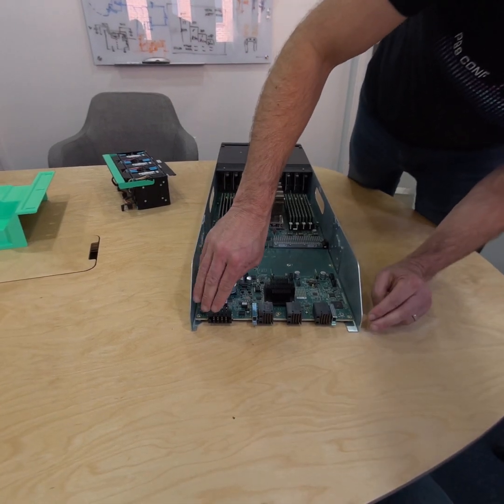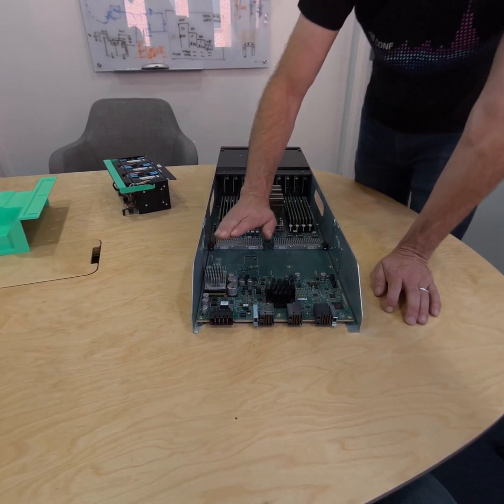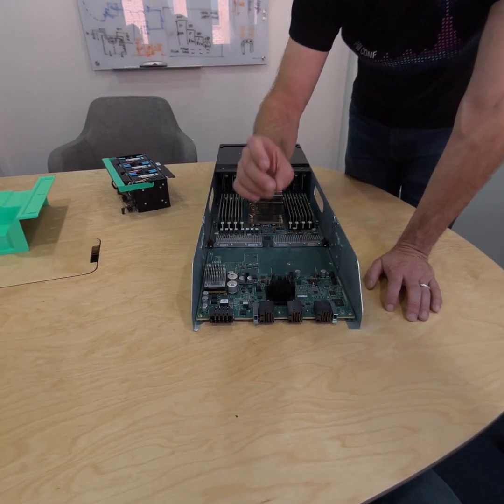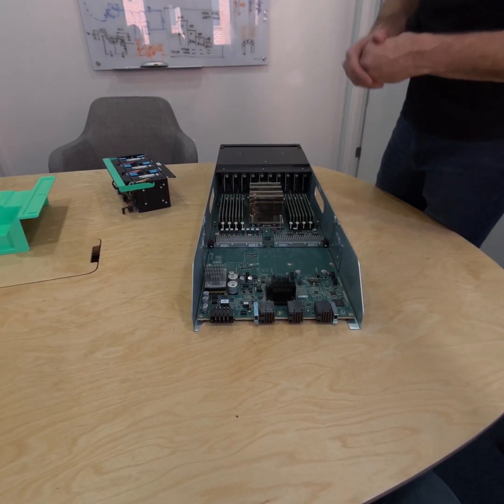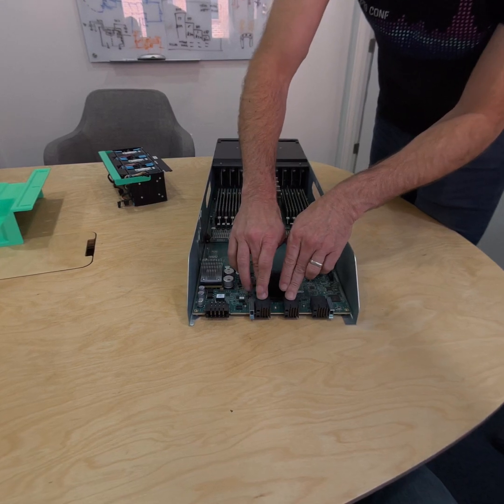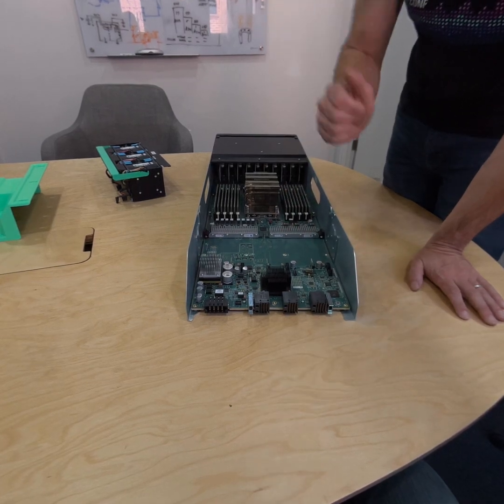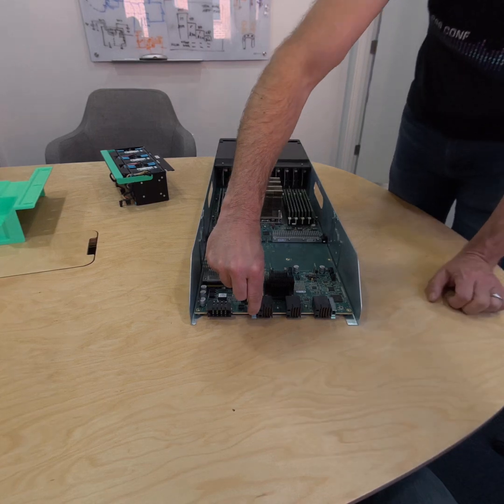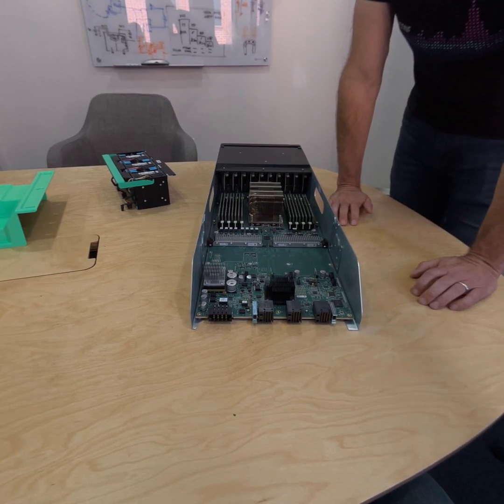Oxide Compute Sled - Gimlet rear tour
Bryan Cantrill tours the rear blind-mate system of Gimlet, the first and current generation of Oxide Compute Sled equipped with AMD Milan processors. Shot on Apple Vision Pro at Oxide HQ.

We've got a podcast episode with more info on how the rear cabling system works!